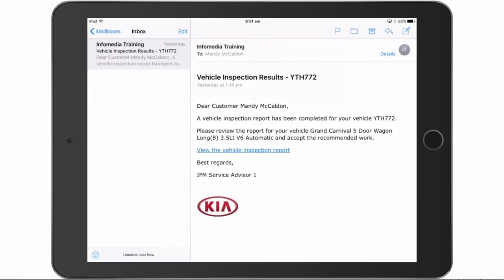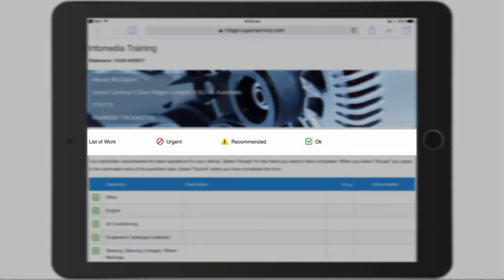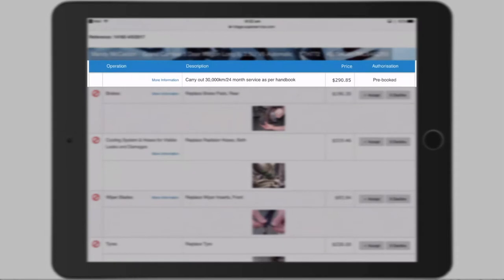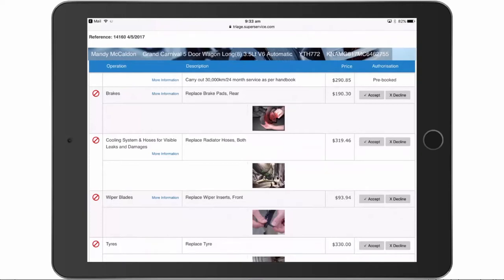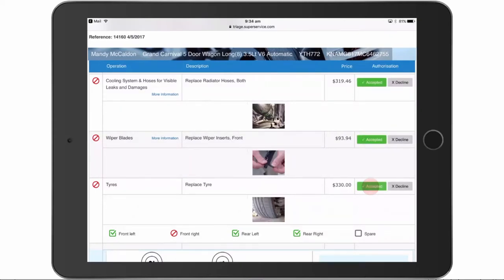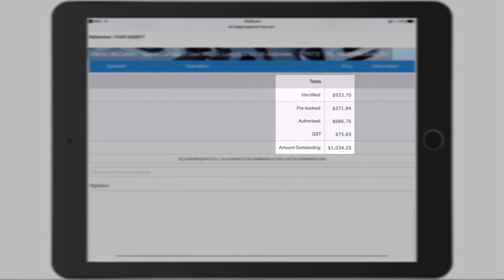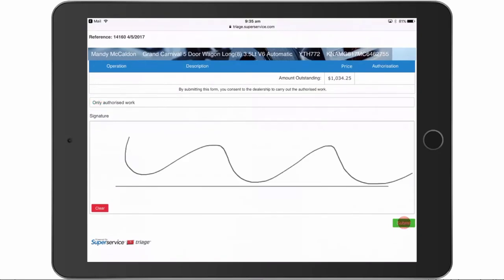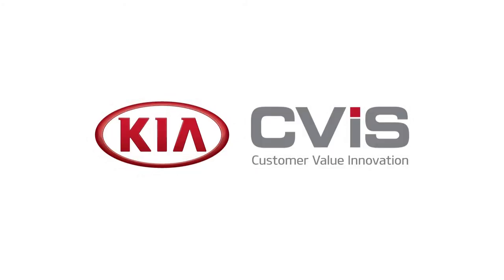CVIS - Authorise the Work Online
Learn how to arrange online authorisation with the customer using the professional inspection report.